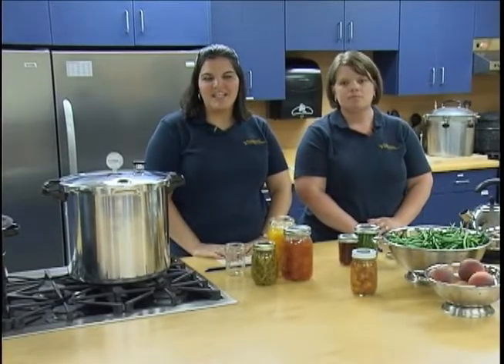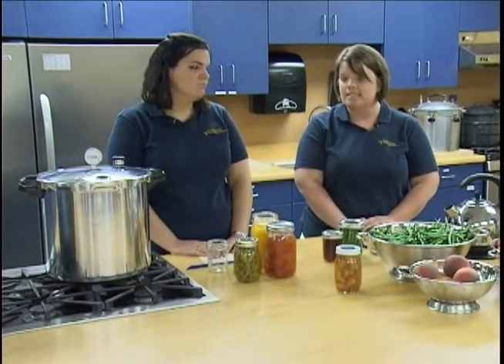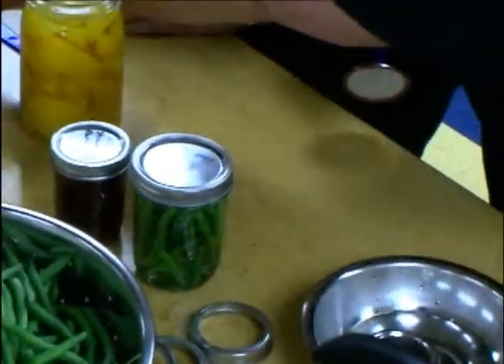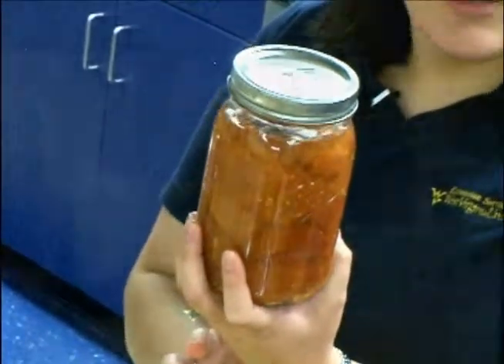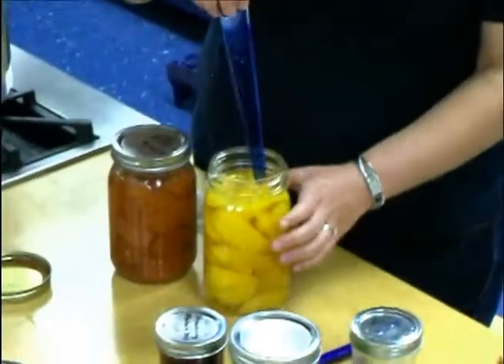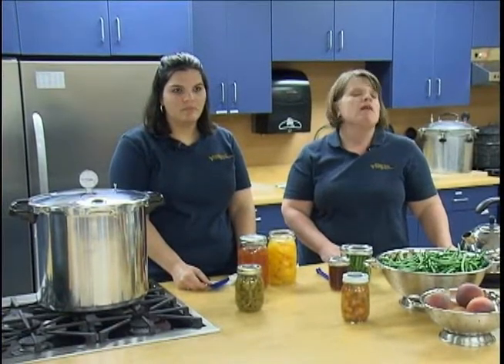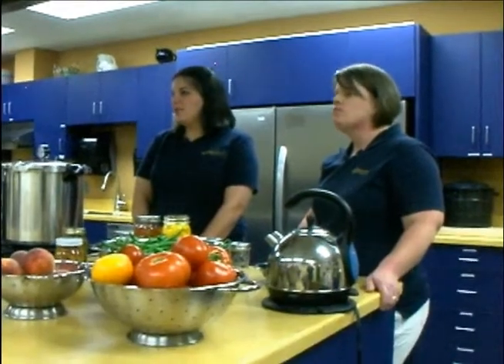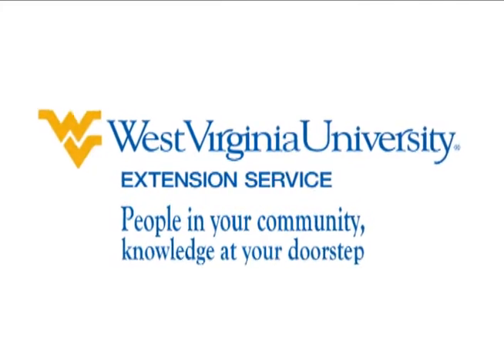Frequently Asked Canning Questions Video Series #2-WVU Extension Service